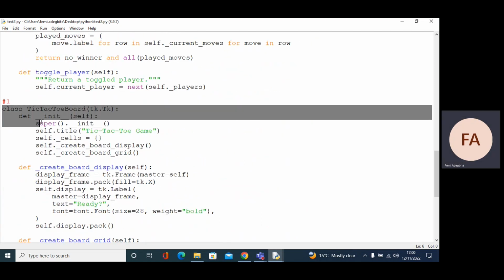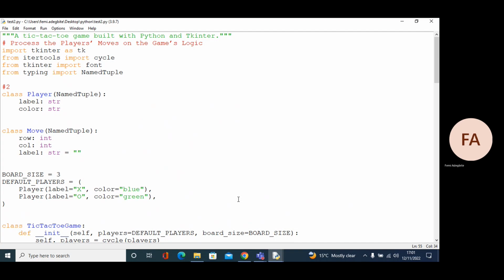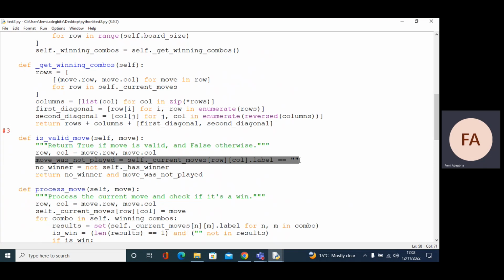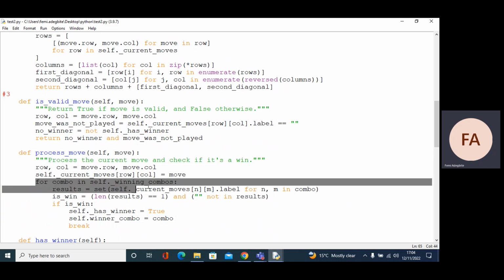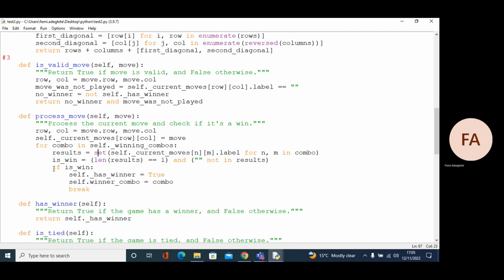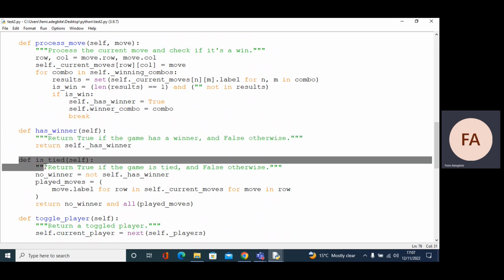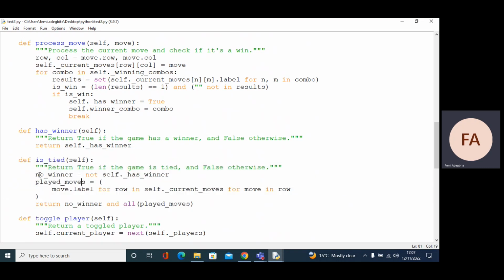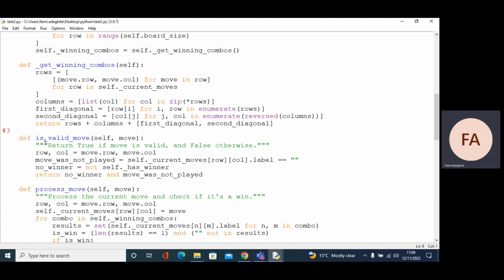Players' Moves - game Logic (Tic-Tac-Toe)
Setting up a Tic-Tac-Toe for a Player Moves